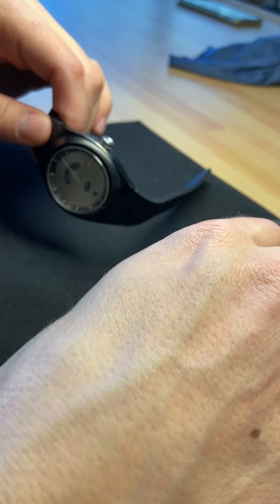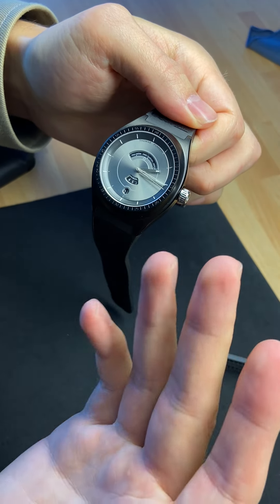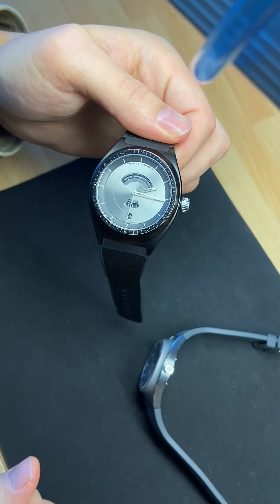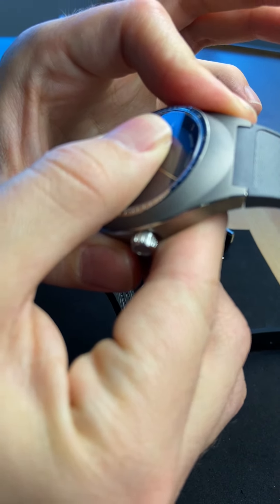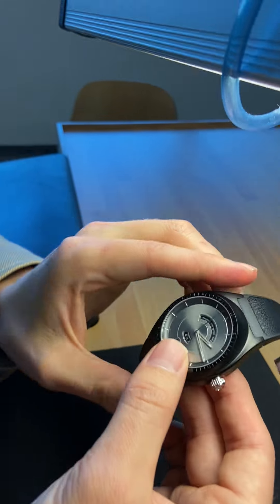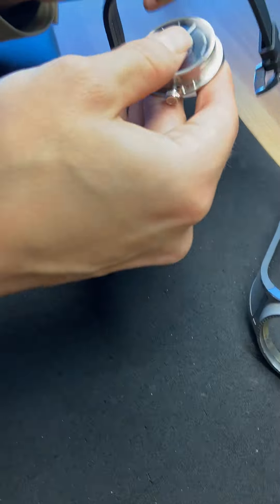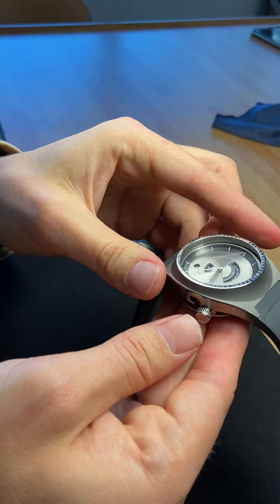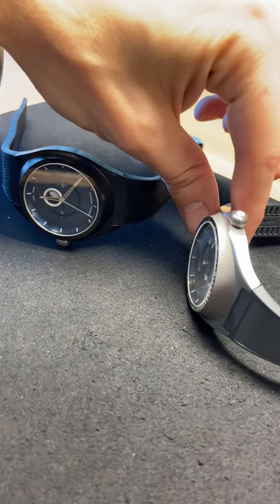The Funder Måne prototypes - the modularity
Thomas Funder explains the modularity of his watch and how you  can exchange the module and case.

The Måne is currently in small batch production after having been funded in the Angel round.